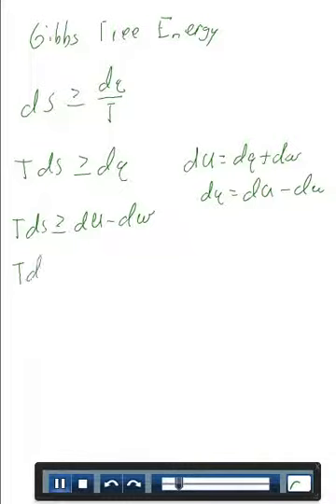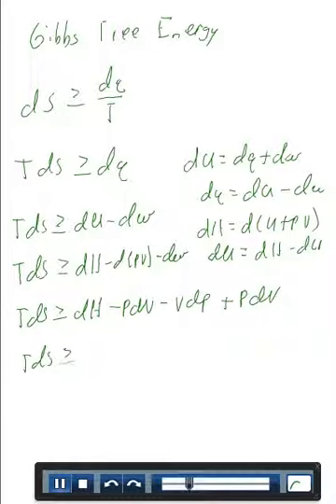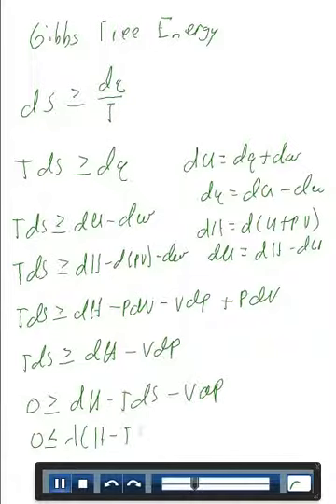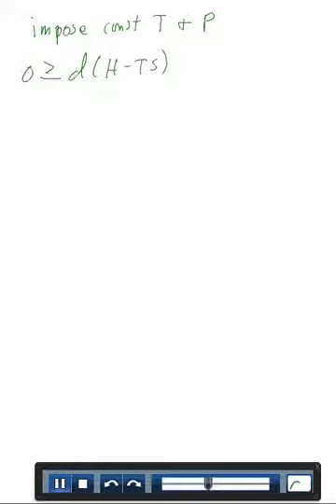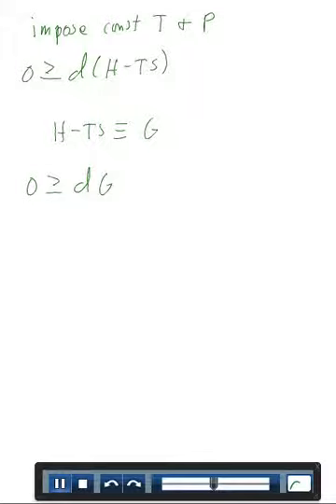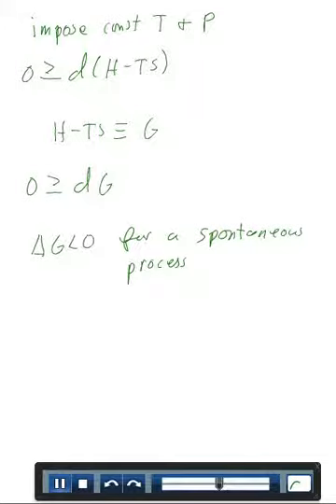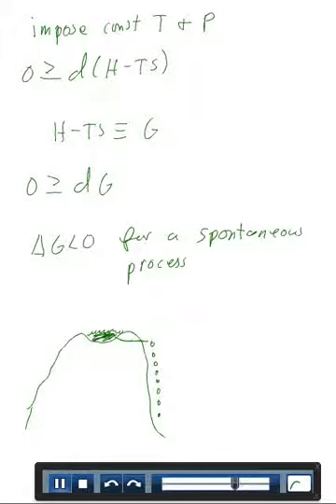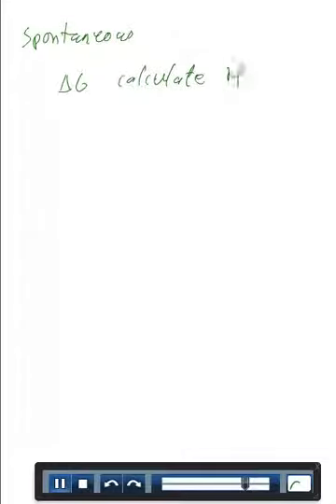Chem 106-Thermodynamics 6